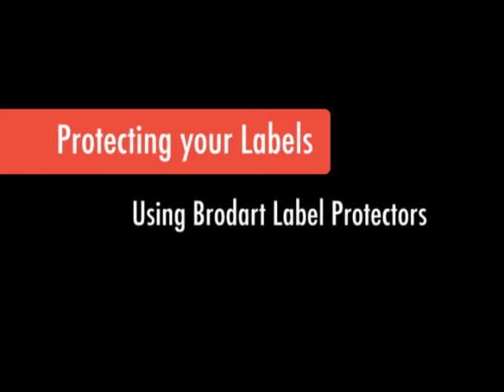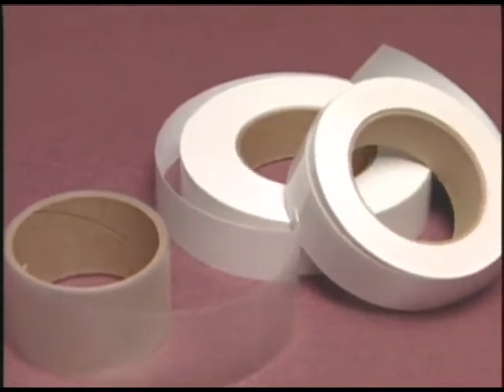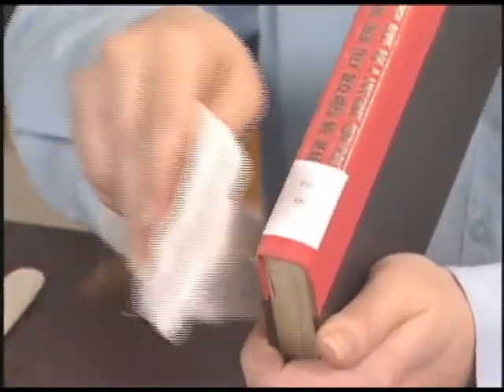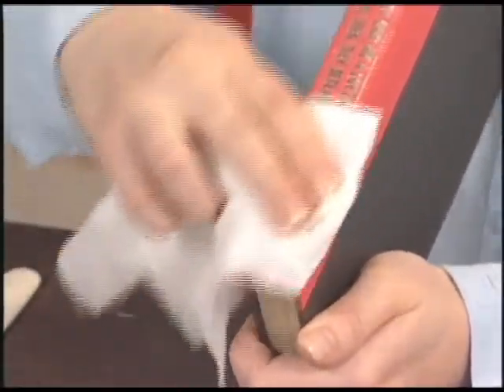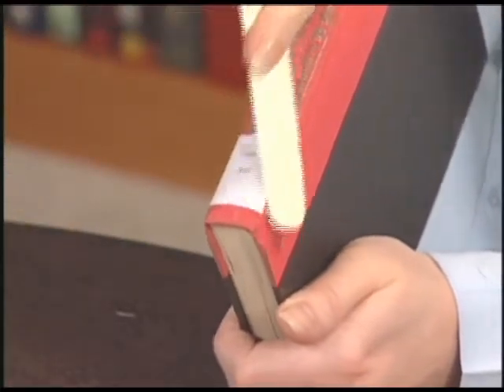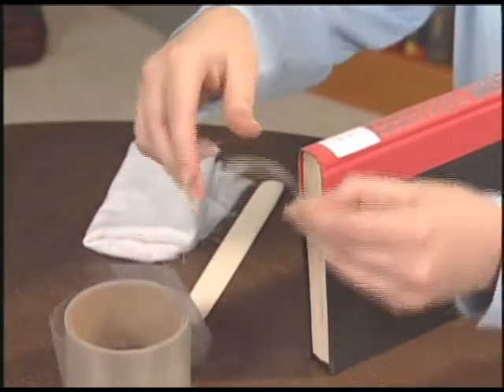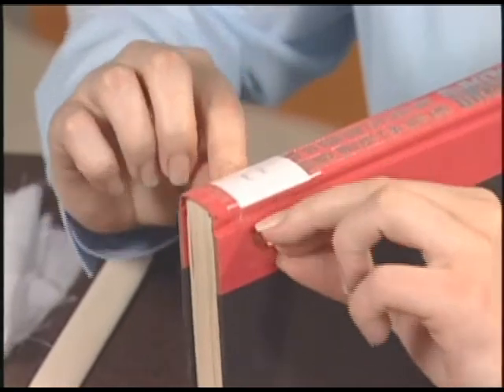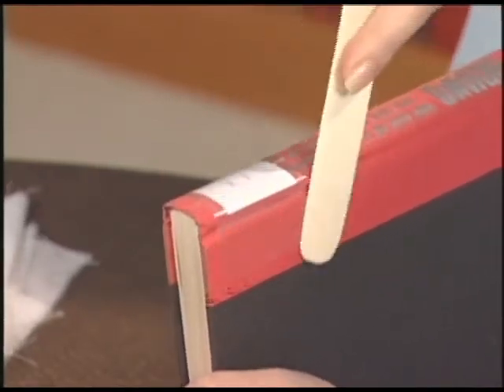Applying Labels and Label Protectors